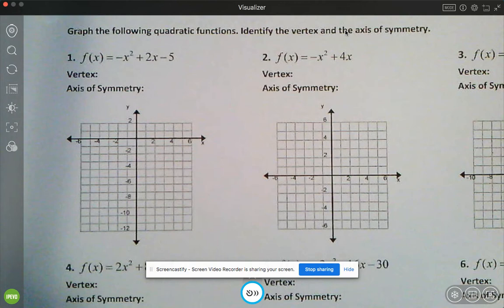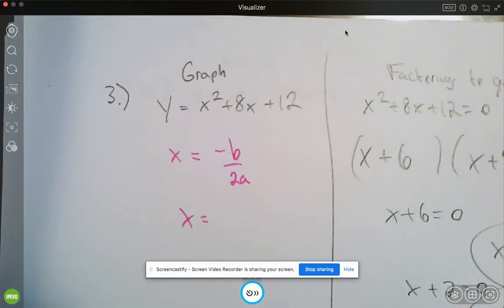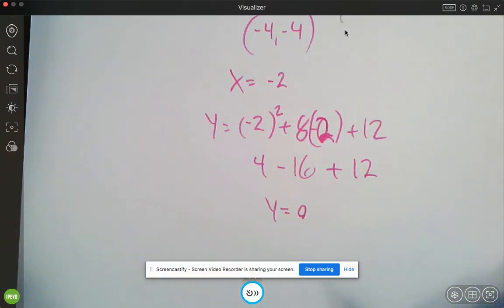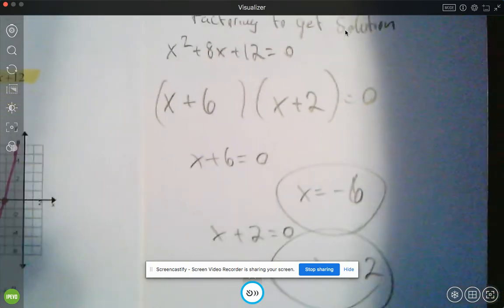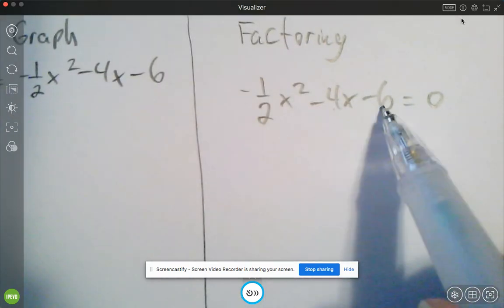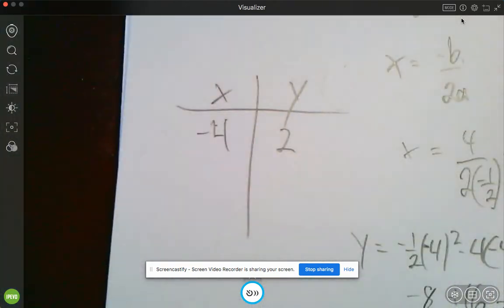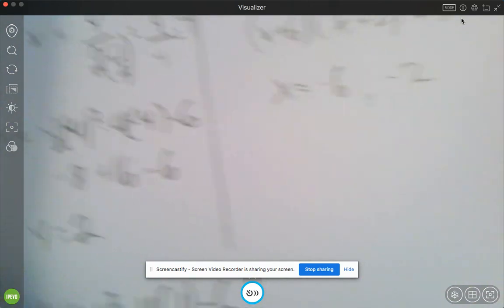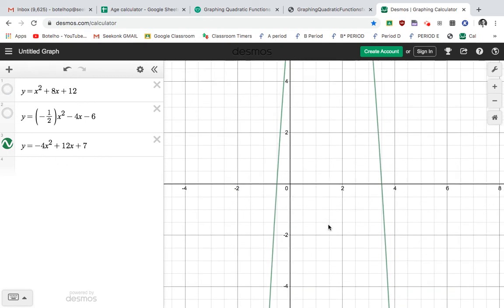4/27 Graphing Quadratics #'s 3 & 11